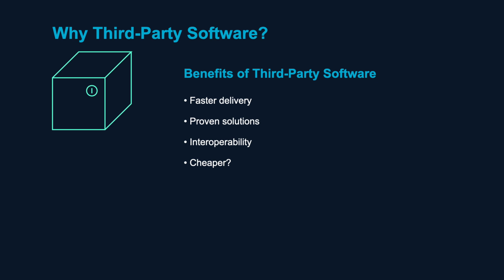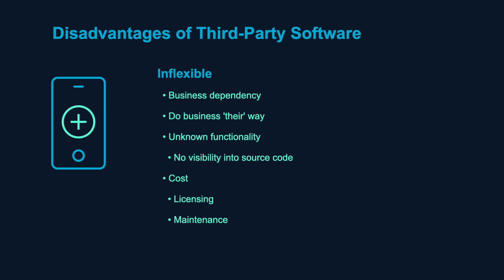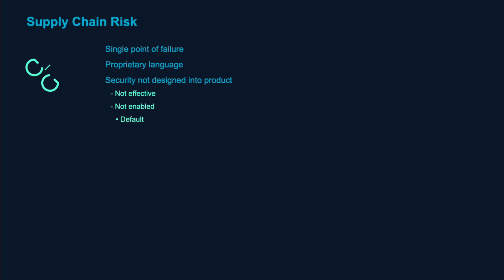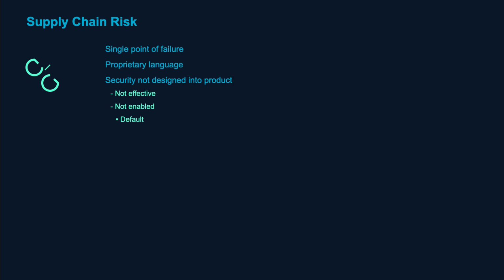Secure Software Supply Chain for CSSLP® | Third party Software Overview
In this video, we explore the advantages and risks of using third-party software as part of the Secure Software Supply Chain domain for the Certified Secure Software Lifecycle Professional (CSSLP®) exam by (ISC)².

Third-party components are widely used in modern systems — sometimes even forming the entire application. While they offer benefits like cost savings, availability, and interoperability, they also come with security challenges you must be prepared to evaluate.

🔍 What You’ll Learn:

Key reasons organizations choose third-party software

Security disadvantages: lack of transparency, vendor lock-in, hidden costs

Real-world examples of supply chain risks

Why third-party software can be a single point of failure

This content aligns with Domain 8 of the CSSLP exam, and is crucial for candidates who want to master secure software development practices.

✅ The full course is available for free on Udemy!